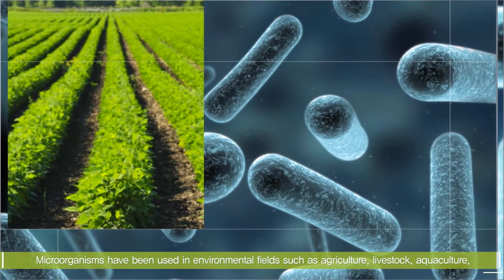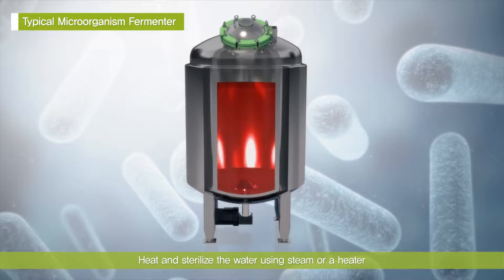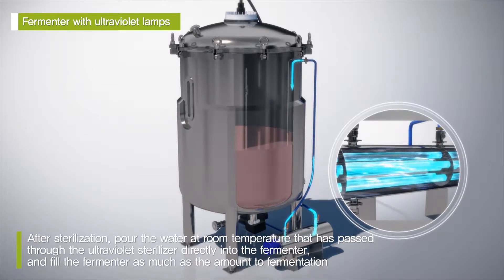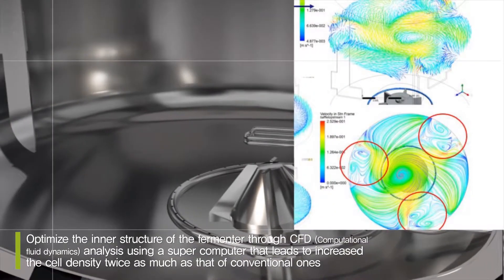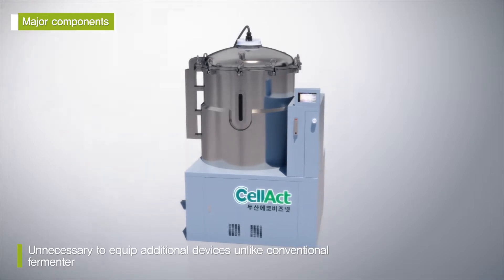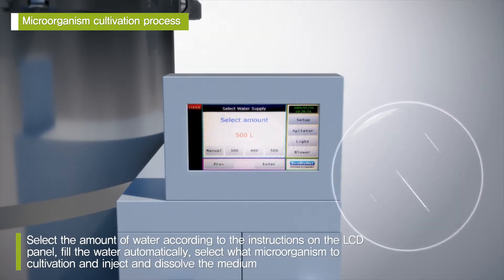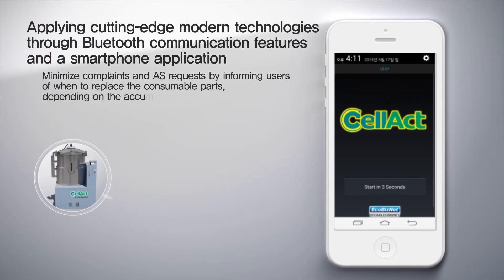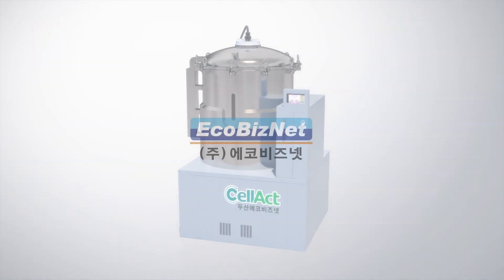Intelligent microbial fementer _EcoBiznet Inc. 에코비즈넷 지능형 유용미생물 배양기(영문)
EcoBizNet's intelligent microbial incubator that can easily cultivate various useful microorganisms even for beginners
다양한 유용미생물을 초보자도 쉽게 배양할 수 있는 에코비즈넷의 지능형 미생물 배양기(장치)